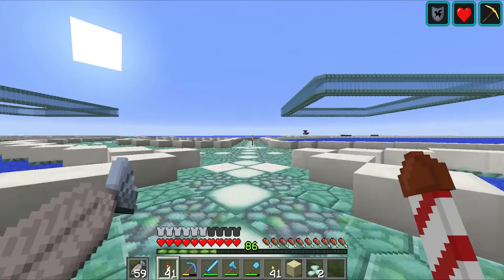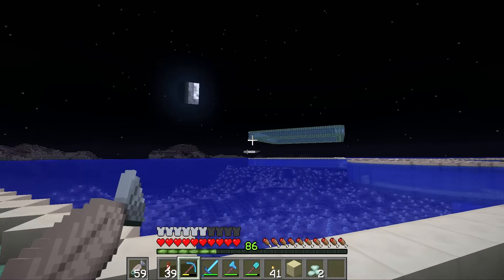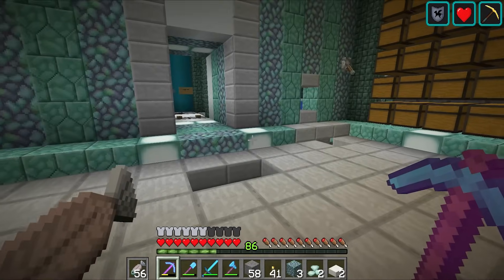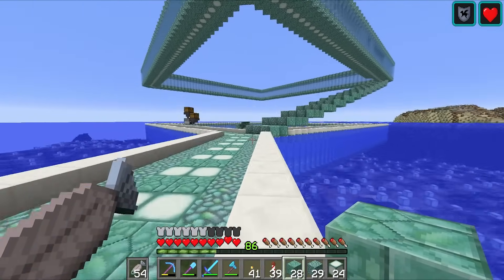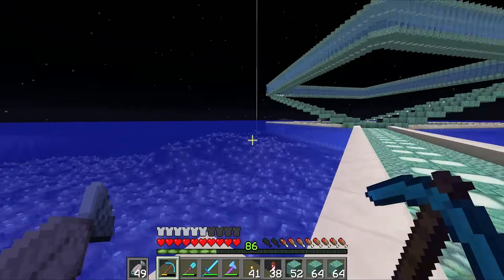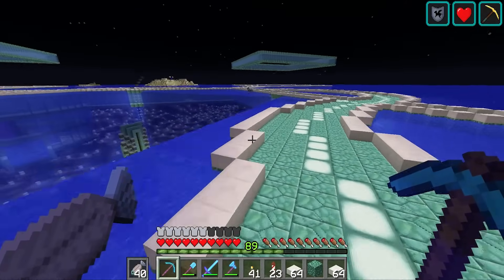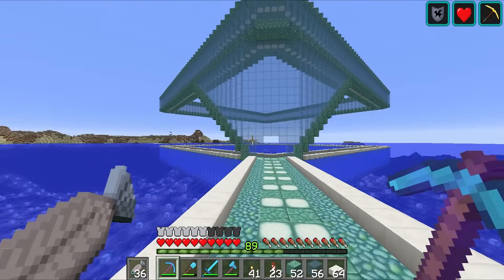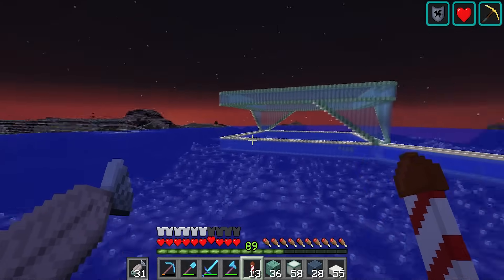Hermitcraft 5: Episode 47 - MEGA BUILDS!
Today we do the support structure for the diamonds! It's pretty difficult!

Upload Schedule:

Tuesday - Redstone
Wednesday - Hermitcraft
Thursday - Redstone
Friday - Hermitcraft
Saturday - Redstone
Sunday - Hermitcraft